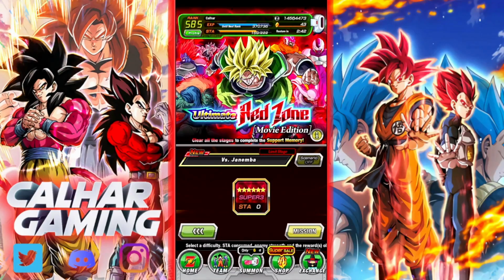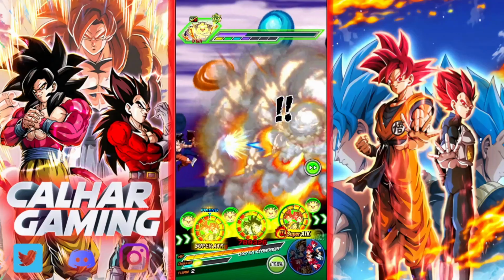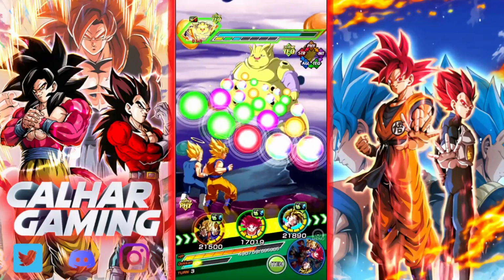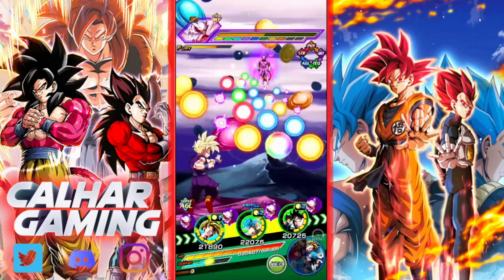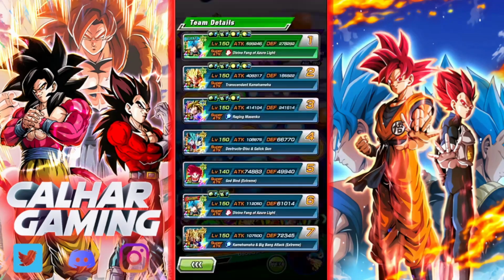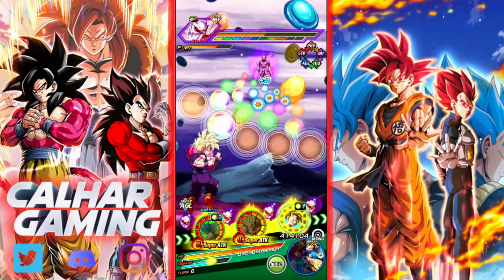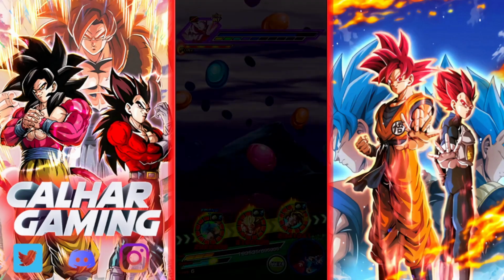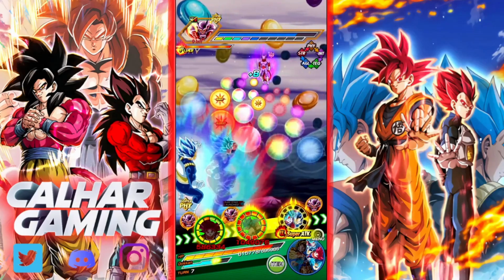1st TIME?! New Ultimate Red Zone VS Jenemba Movie Edition (Dokkan)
We Are Back On Dragon Ball Z Global Dokkan Battle For The 7th Anniversary Which Brings The Hardest Content On Dokkan Battle! The Ultimate Red Zone!

We Are Taking On Stage 6 Vs Jenemba In The Movies Edition Of Ultimate Red Zone! Global Dokkan Battle Gameplay